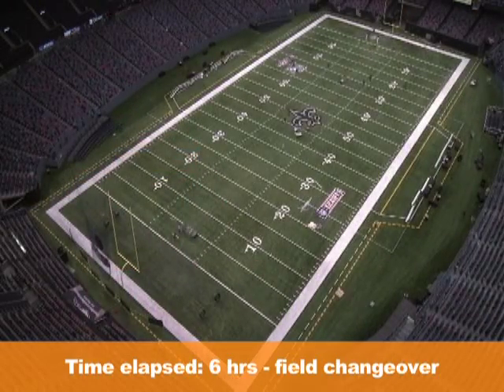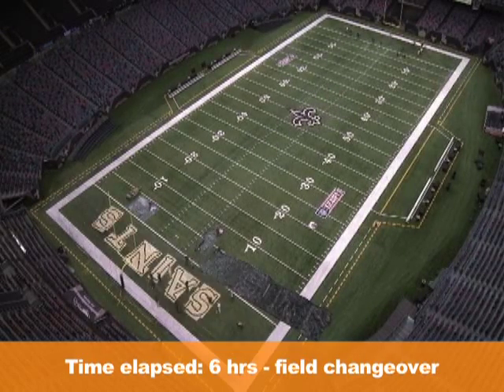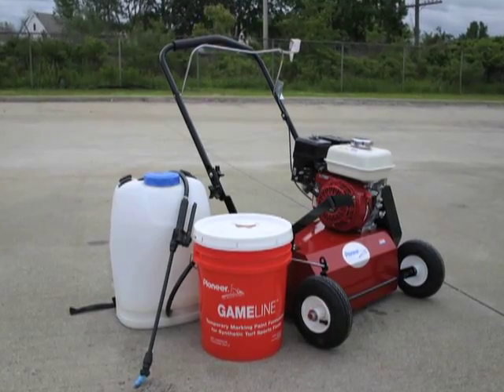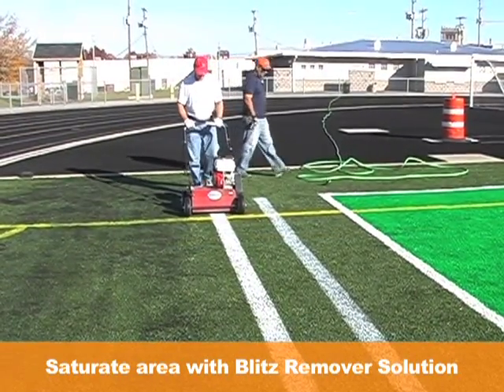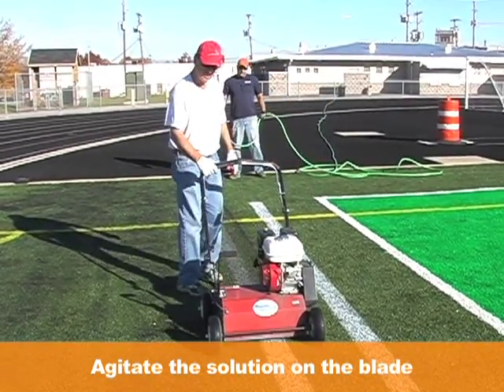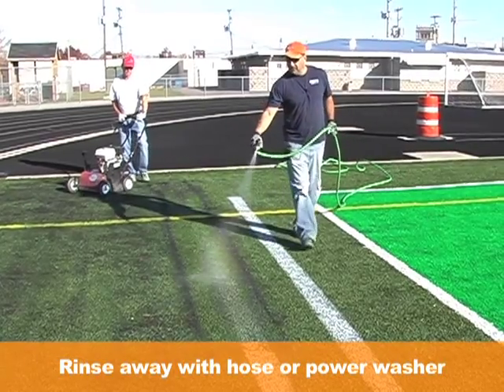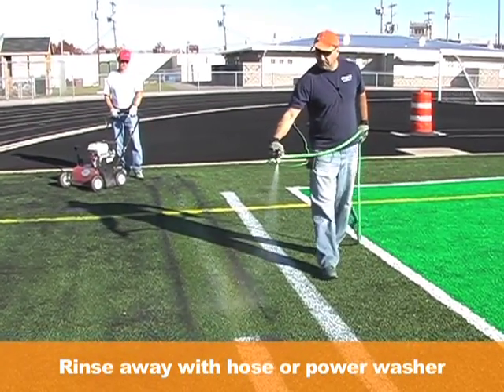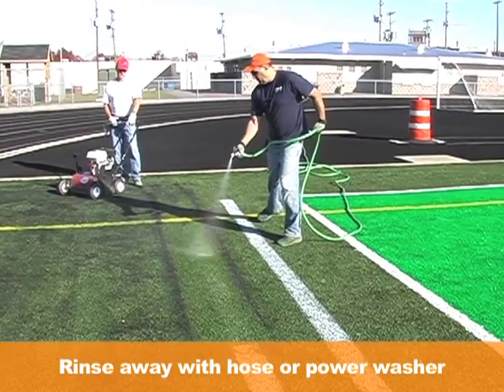GameLine Video Montage - Removable Synthetic Turf Paint System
The removable field paint system for synthetic turf. Have a big game tonight and a whole new paint job needed for tomorrow? GameLine is the perfect call when you need a quality gloss paint that removes easily with no ghosting or residue.